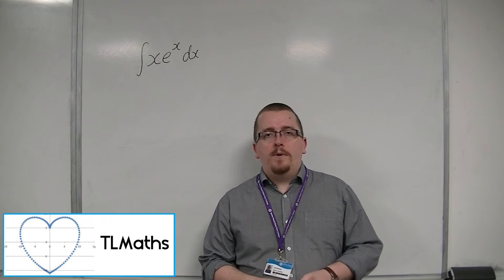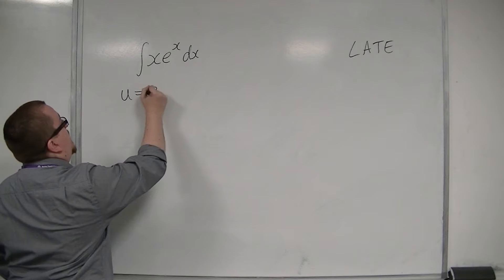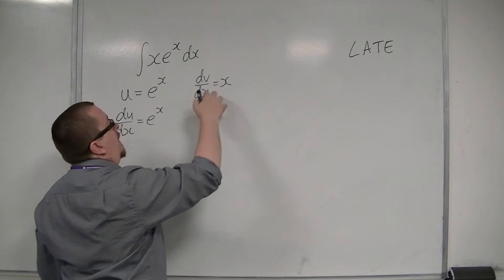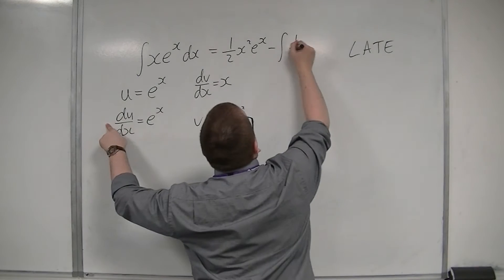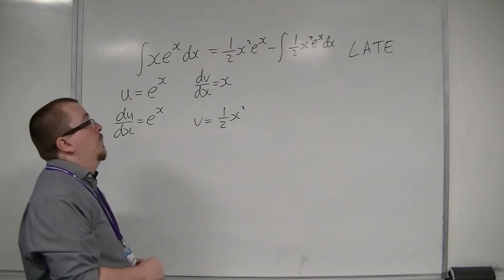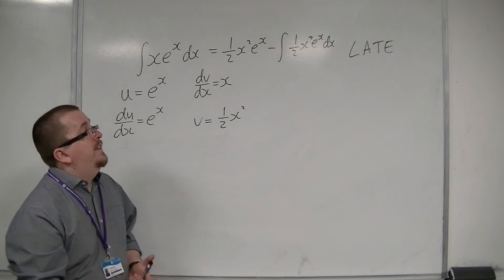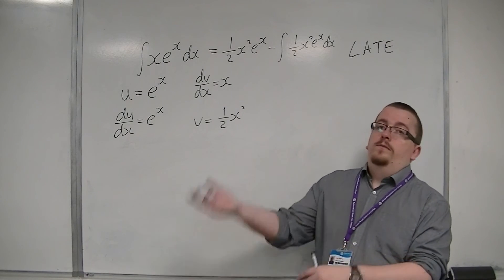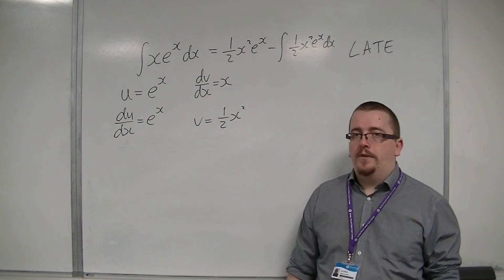OCR MEI Core 3 7.14 When Integration by Parts goes wrong